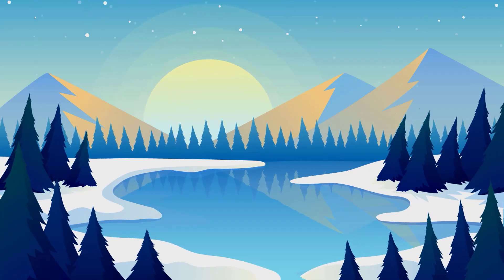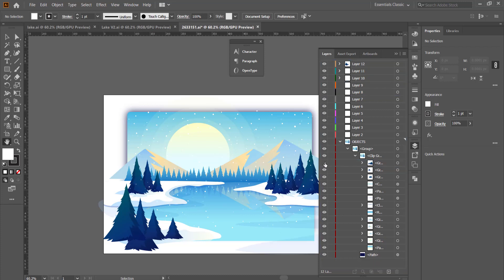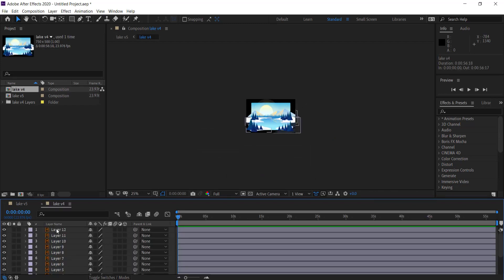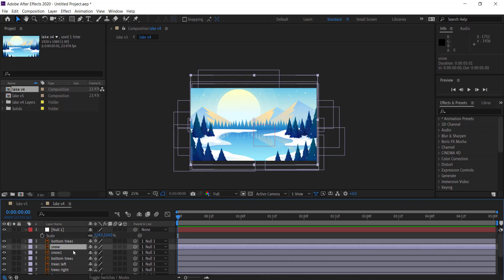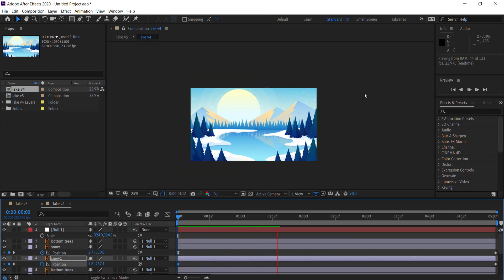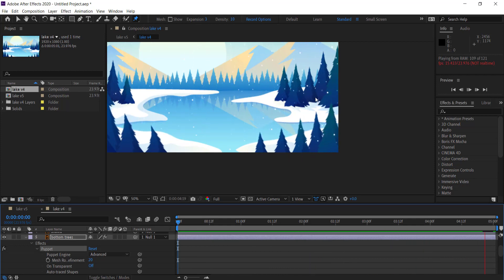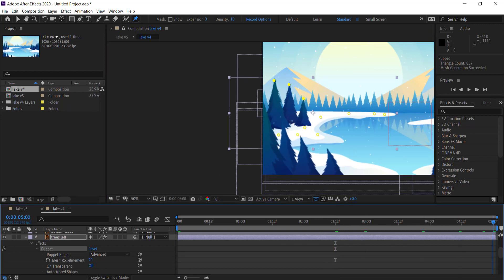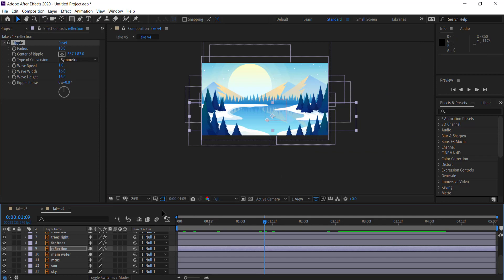Create a very SIMPLE Lake Animation | Illustrator & After Effects Tutorial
■ ∞ VIDEO INFORMATION ∞ ■
So in this AE tutorial, we're going to create a simple a very simple lake animation.